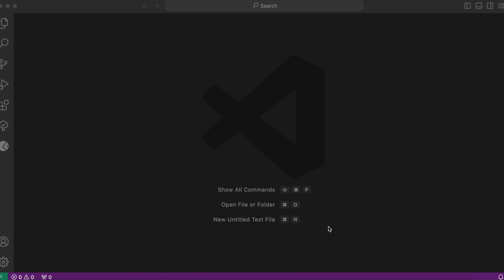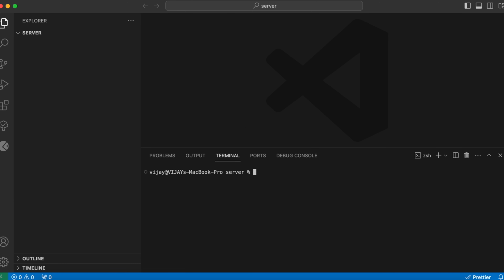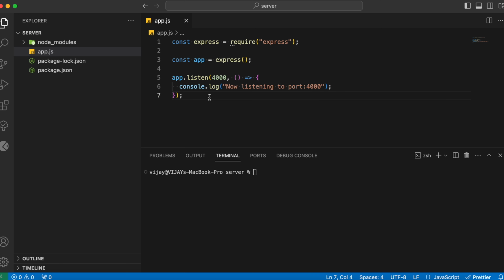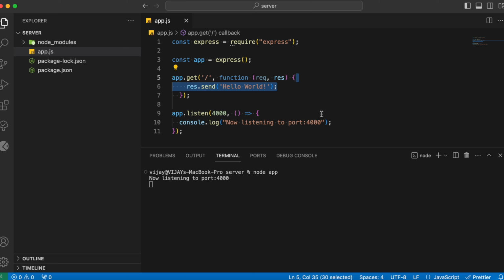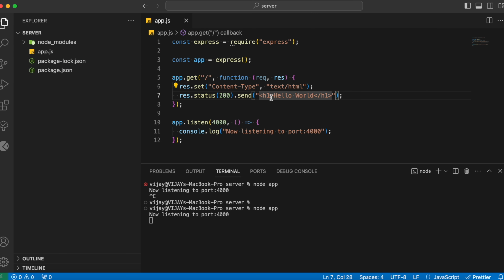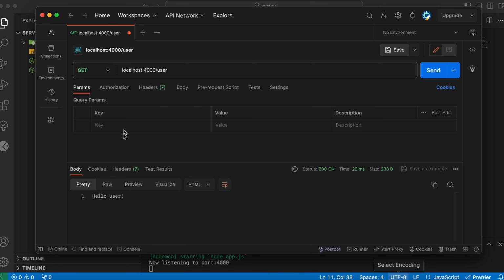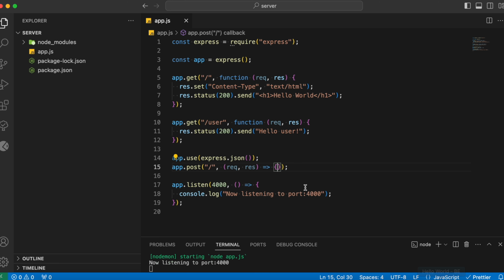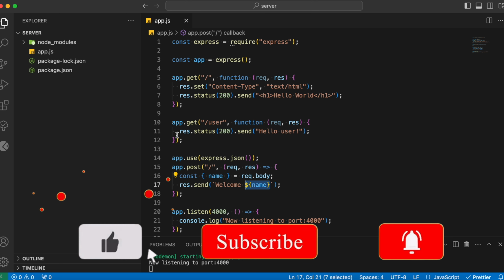First Hello World program using node and expressJS | Tutorials | Create your first back-end code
Create your first BackEnd code using Node and ExpressJs 🚀